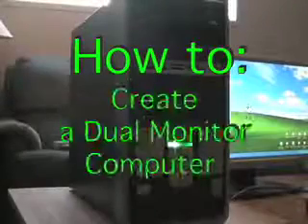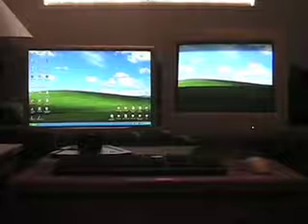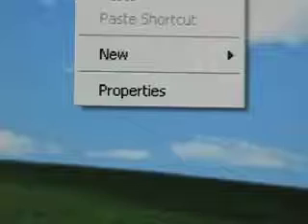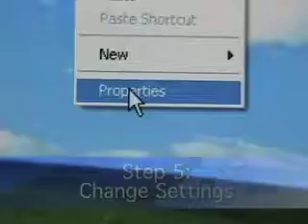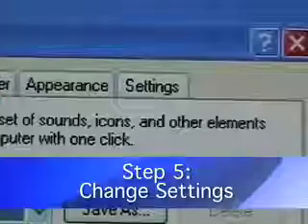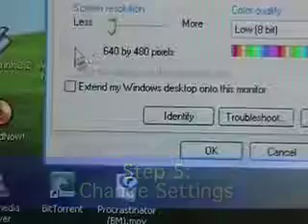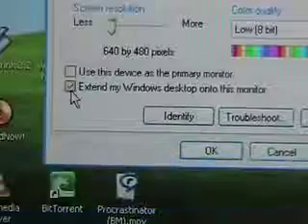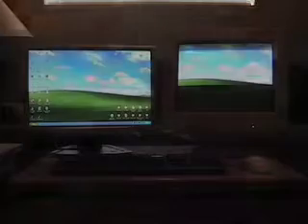How to create a Dual Monitor Computer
Take the steps to learn what is needed to create a dual monitor computer.
Created by Ryan Miller and Joe Corpus. 2007-08